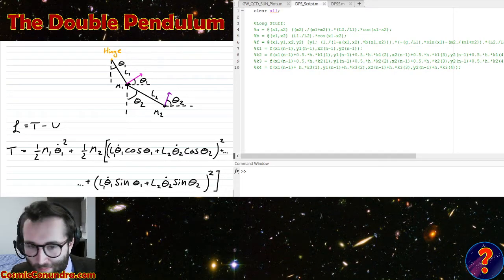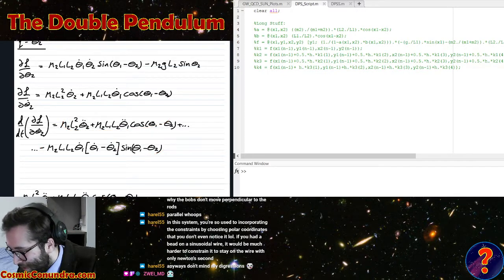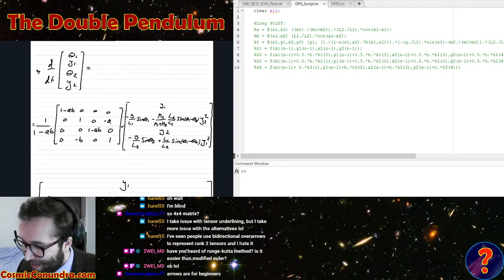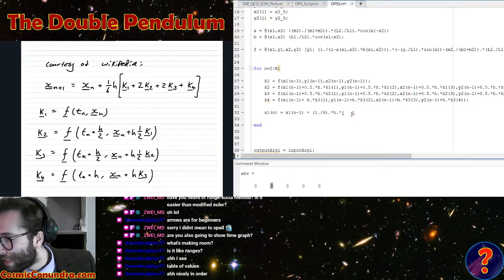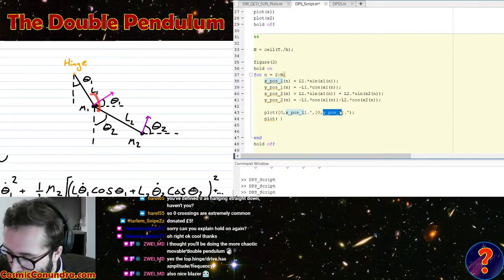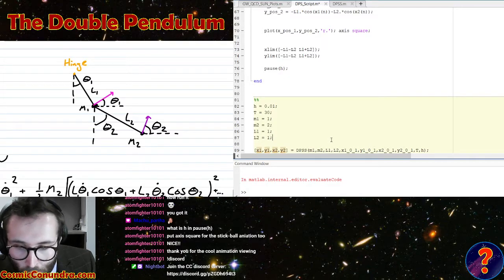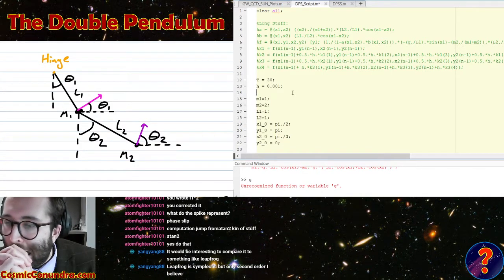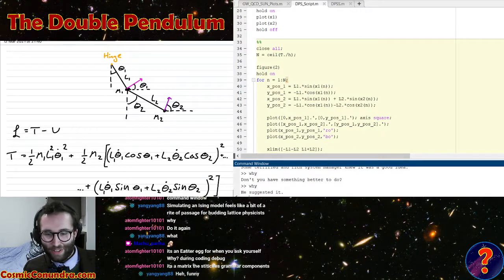Double Pendulum Shenanigans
In this stream, I coded a neat little simulator for the chaotic motion of a double pendulum!

00:00:00 - Introduction
00:04:51 - Deriving the equation of motion
00:54:30 - The Runge Kutta method
01:04:23 - Programming the ODE solver
01:28:17 - Solving the equations
01:36:40 - Coding the double pendulum graphic
01:56:03 - Playing with pendulum masses
02:01:45 - Plotting trajectories of the motion
02:10:48 - Varying initial condition & chaos
02:25:51 - Testing numerics with energy conservation
02:36:35 - Discussion with chat